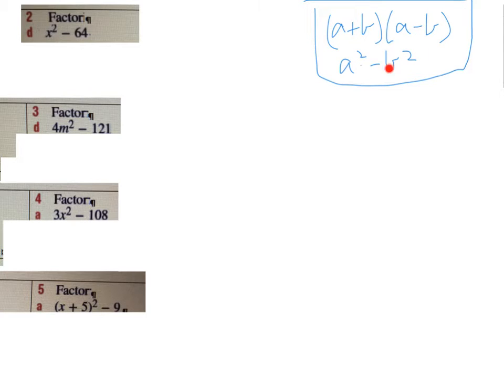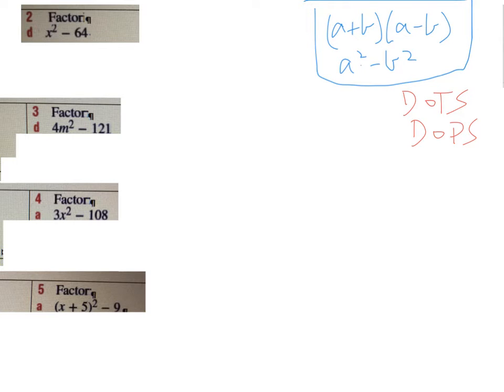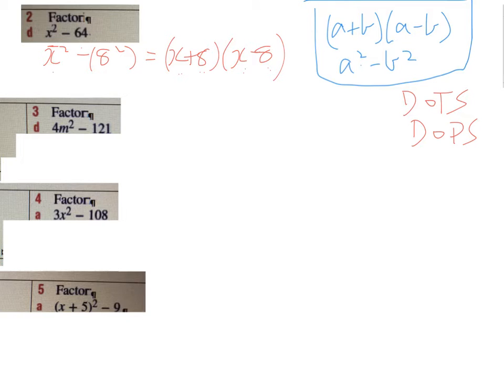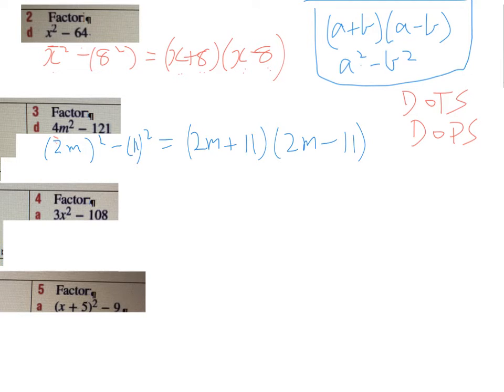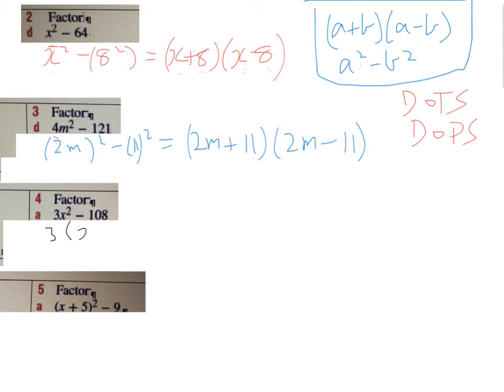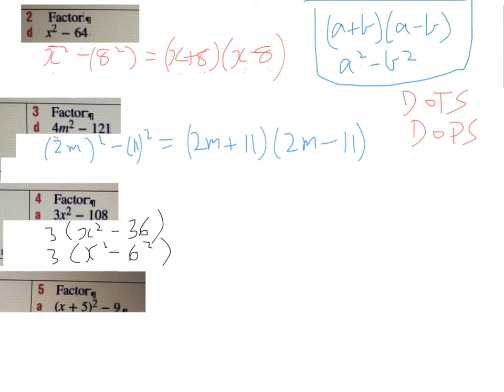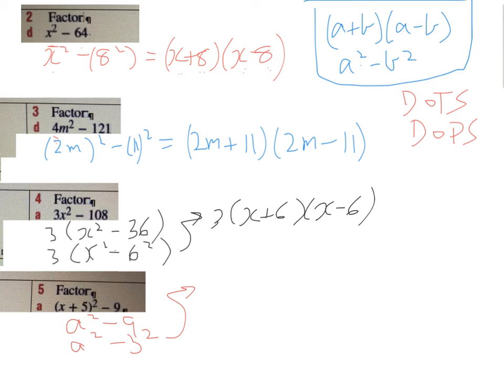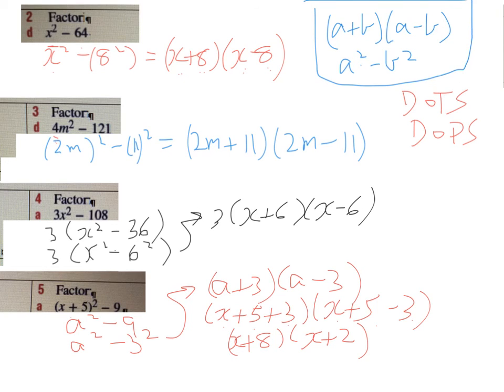Intro To Factoring 2